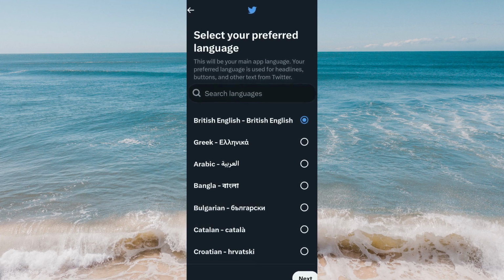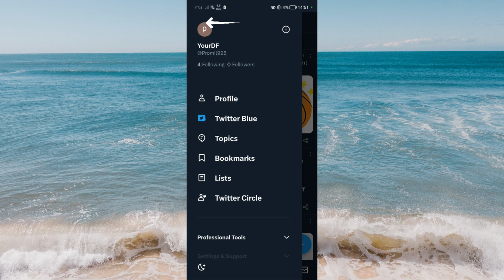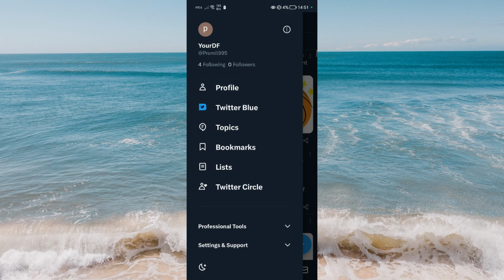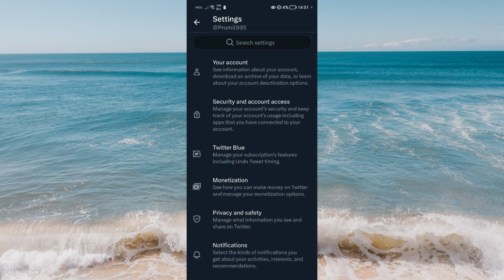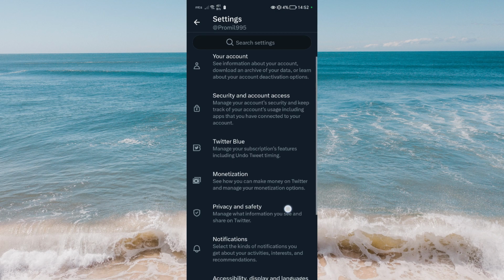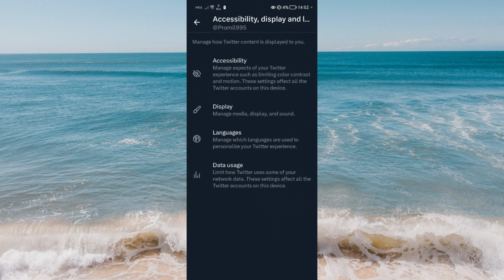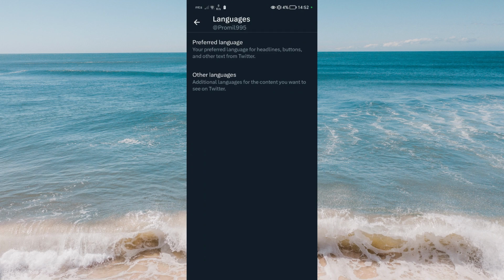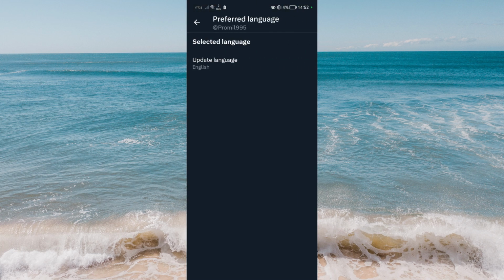How to Change Language on Twitter (to Hindi)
In this video I will show you how to change the language on Twitter. In this tutorial, we walk you through the process of customizing the language settings on Twitter, using Hindi as an example. Follow our simple instructions to navigate to the settings, locate the language options, and set your preferred language.